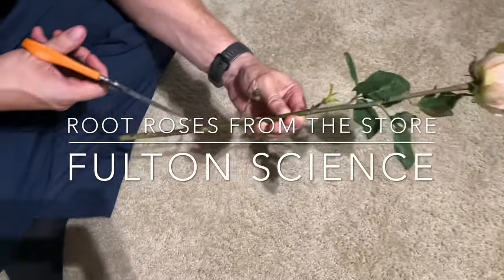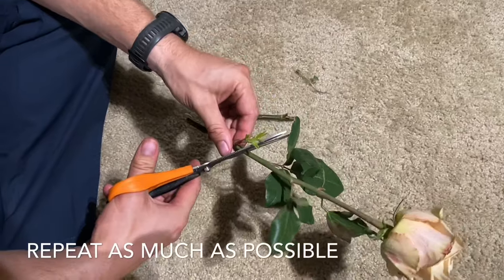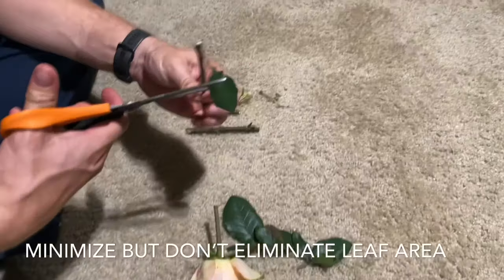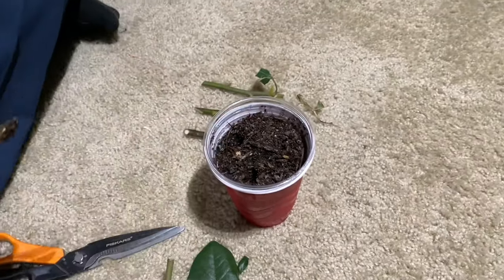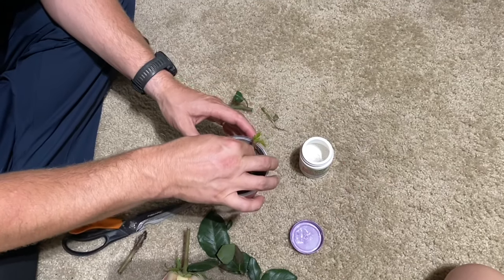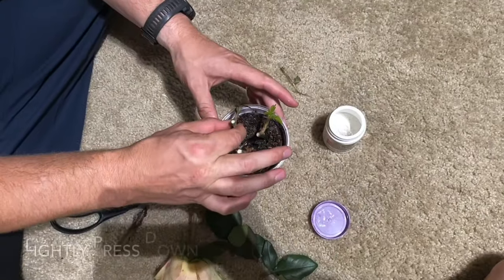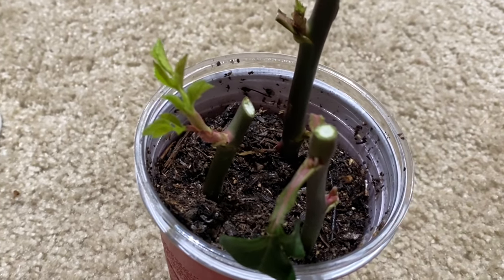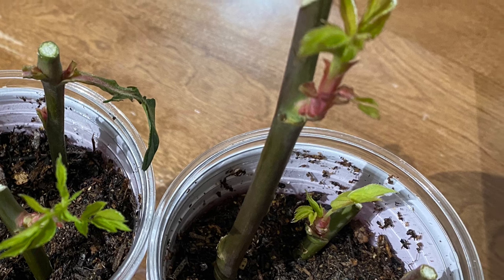How to Root Store-bought Roses! (Clone those roses you just got for/from that special person!)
Dedicated to my Mom and all mothers everywhere! Husbands/sons/daughters/everyone take note and immortalize those beautiful flowers for that person you love!

Rooting store-bought Roses!

In this video, I explain how to clone, root, or propagate those beautiful roses you bought from the grocery store from cuttings so you can grow as many as you want in your own backyard!  Don't waste those valentines/mothers day roses! Keep them alive for years to come!

Link to propagation potting soil

Link to Mycorrhizal fungi that I add to the soil to speed up rooting

Link to my rooting hormone

Link to Clonex (The rooting hormone I now prefer, not sponsored)

Link to my scissors

*note from my wife. This will only work if the store-bought roses are very fresh. Look at the bottom of the stem. If there is any green you have a chance.